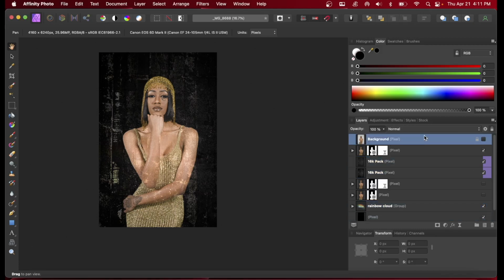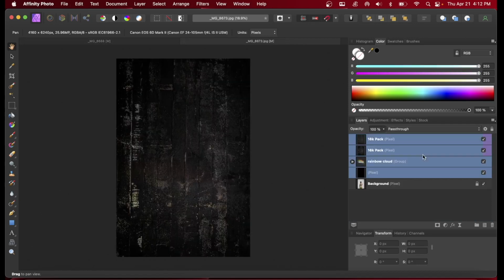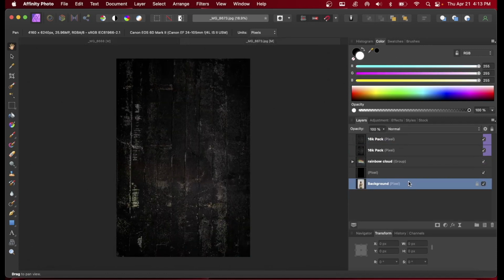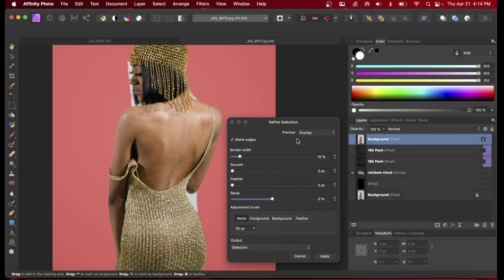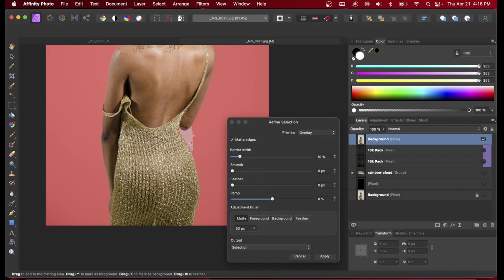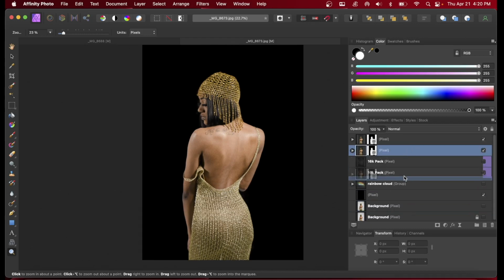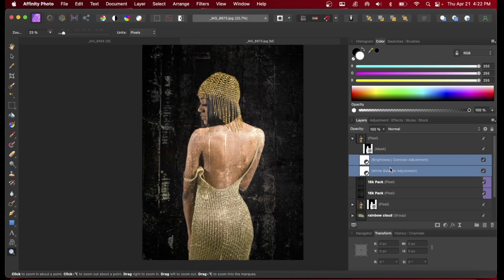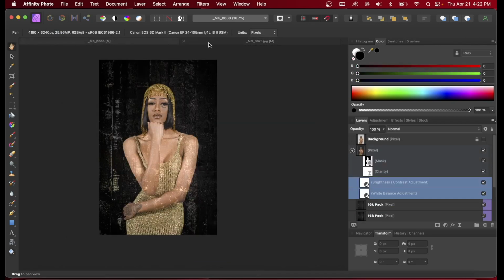HOW TO: Copy layers to new document in Affinity Photo (iPad, MacOS)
This is a quick tutorial to teach you how to copy layers to a new document in Affinity Photo. You've always wanted to match your edits across all your photos? This tutorial is perfect for you.